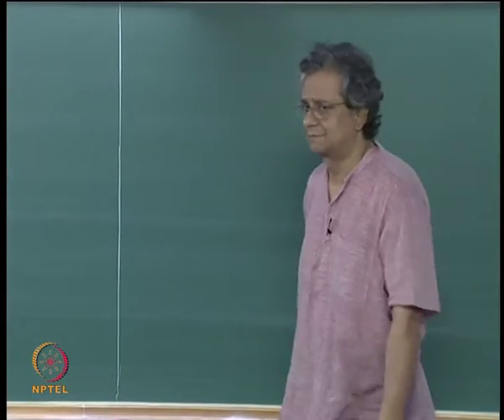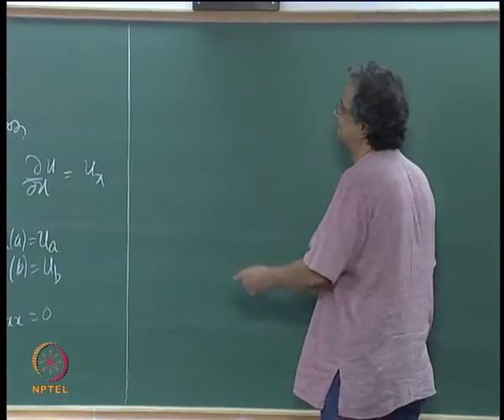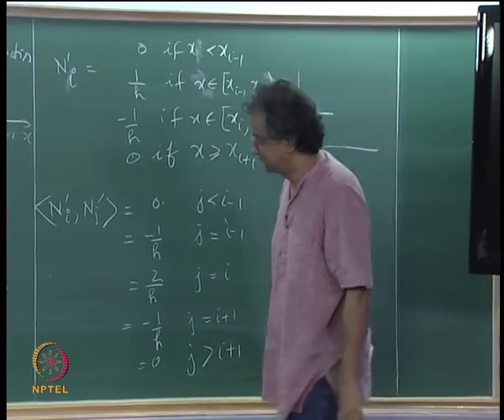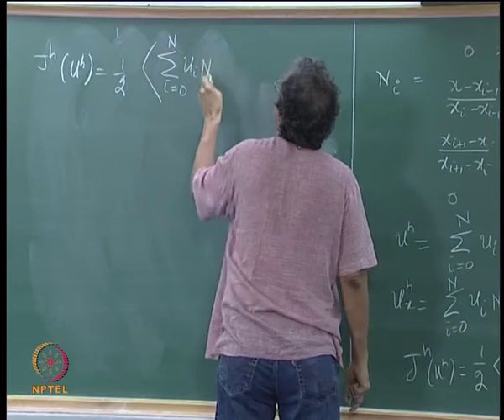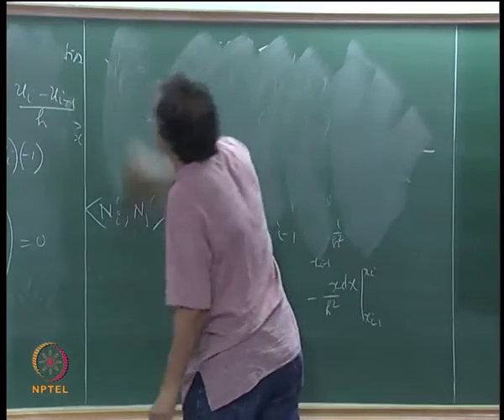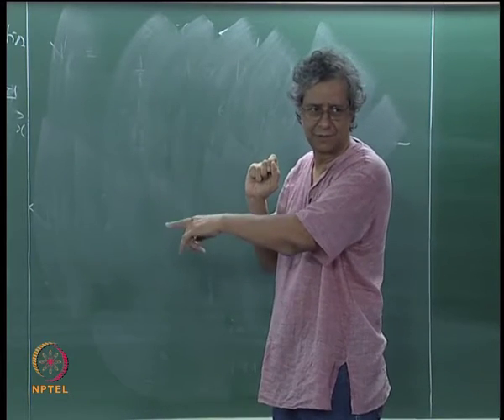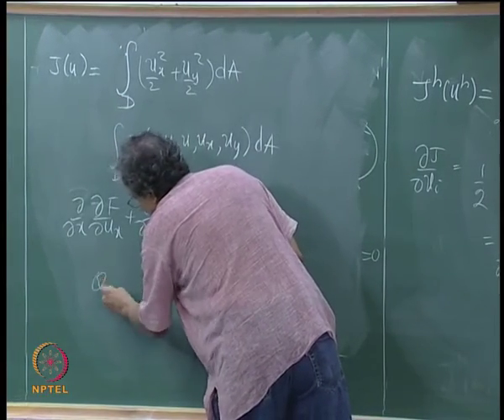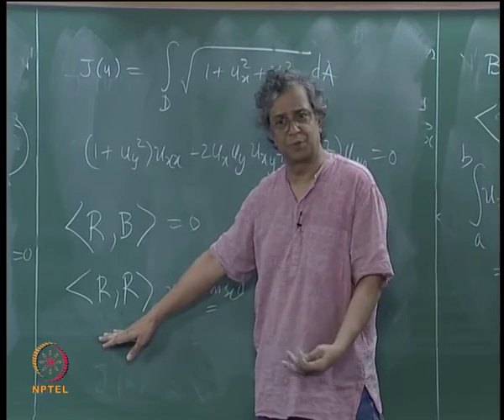Mod-01 Lec-37 Calculus of Variations - Application to Laplace Equation